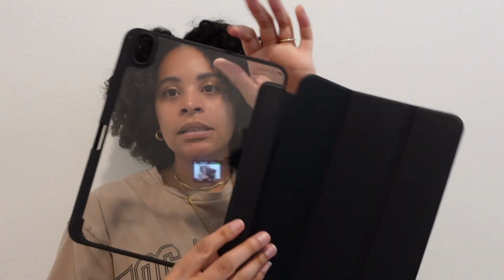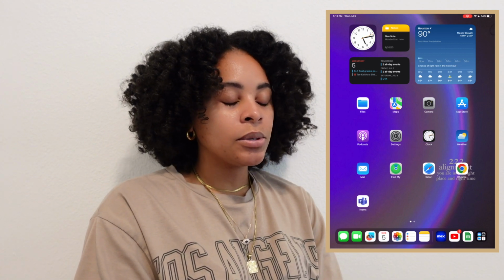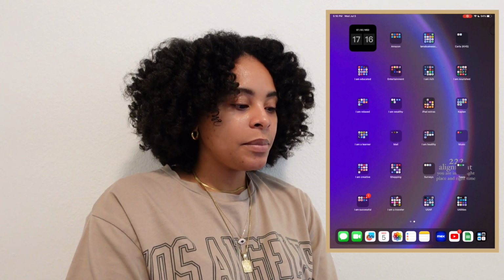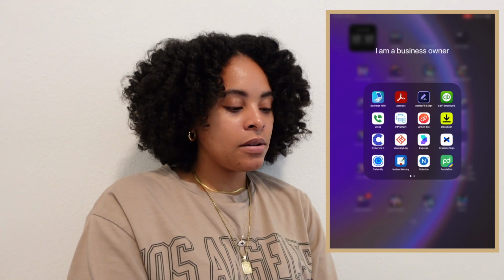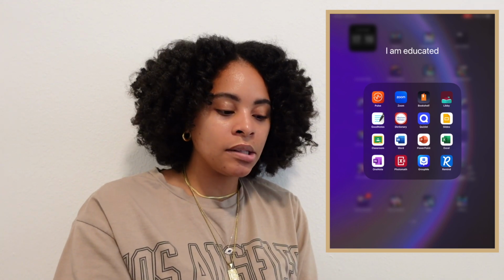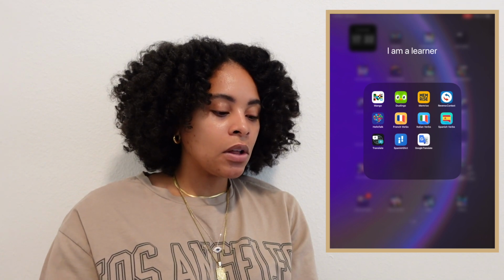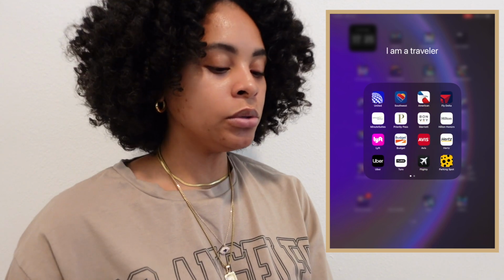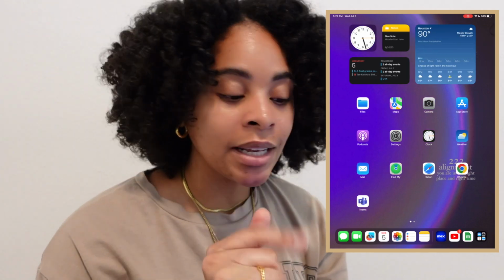What's on my iPad 10th gen | 10.9-inch, Wi-Fi, Silver | 256 GB | 1st gen Apple Pencil | Amazon finds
This will likely be the last throwback-type video I post on my channel for a while but I love to see what's on other people's iPads as well. I got this as a Christmas gift for myself last year, along with the 1st gen Apple Pencil and at the time I had no idea it was the latest iPad. I tolerate the 1st gen. Apple pencil, and I prefer the 2nd gen one but such is life. I almost got the mini but I love how much this has increased my productivity.

Logitech Bluetooth keyboard
Paperfeel screen protector
iPad 10th gen case
iPad 10th gen privacy screen
USB C SD card reader

My YT Equipment📸:
My Camera
My Ring light
My Tripod

Elevate: Hi! I've been using an app called Elevate to keep my brain sharp, and I think you'd like it, too.
Headspace: Headspace is meditation made simple, and the journey's better with friends. Click here to add me as a buddy!

Coinbase: Hi - I've been using Coinbase which makes it really easy and safe to buy, sell, and store digital currency (like Bitcoin). Claim your invite now
Mint: Hey, I make my money moves with the Mint app—you should try it too! If you use my link to sign up, I'll get rewarded.

Fetch code: YYQDH and get 2,000 points when you scan your first receipt.
Rakuten: Have you signed up with Rakuten yet? It’s the best site for earning Cash Back. Get a $30 bonus when you sign up with my invite link and spend $30. It’s free!
Upside: Check out this free app that gets you cash back on gas and other errands!
Affirm: $30 is waiting! Pay over time with Affirm at your favorite stores, and never pay more than what you see upfront. Use this link to make your first purchase: